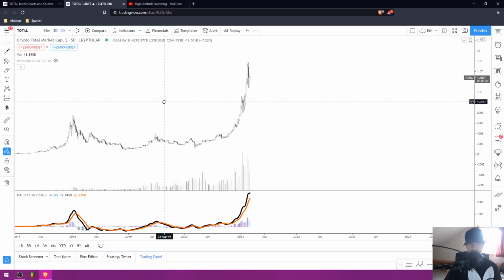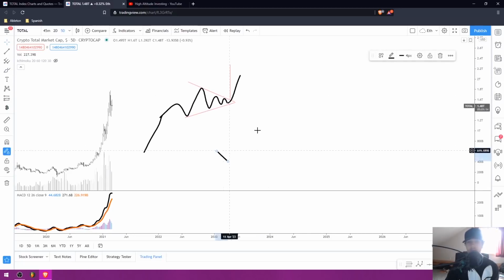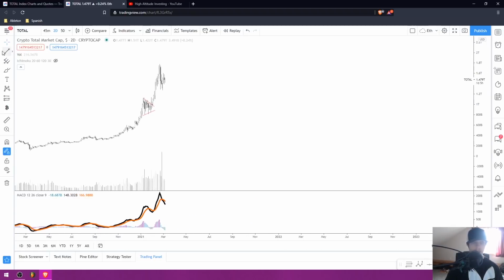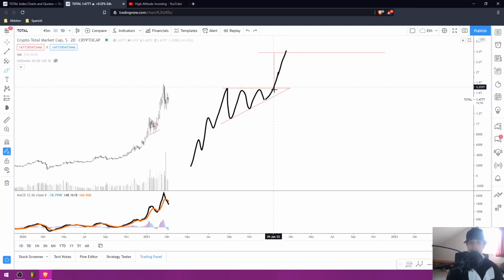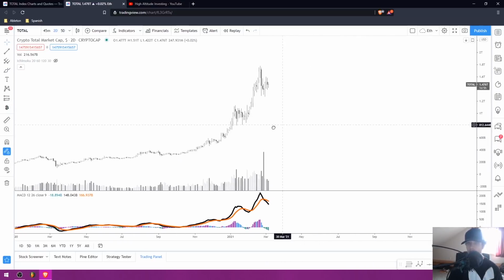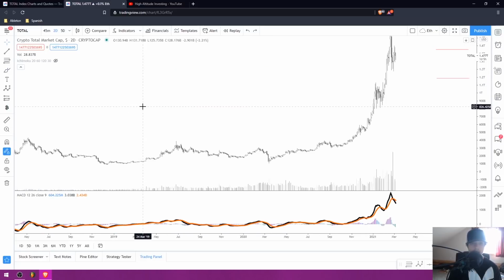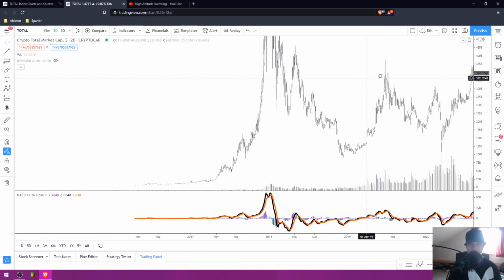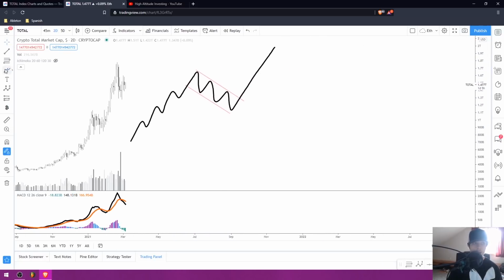How To Trade Simple Bull Market Trading Patterns (Must Watch)